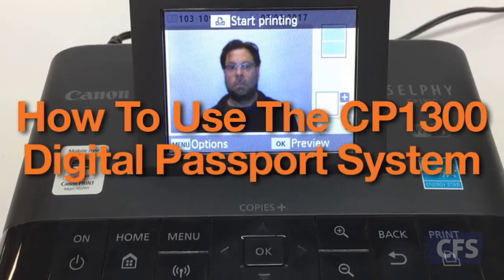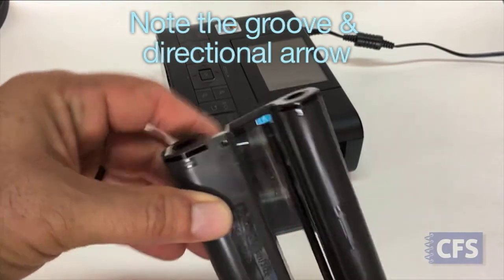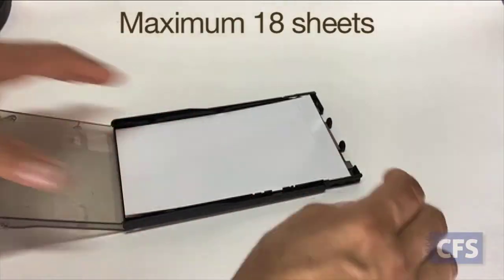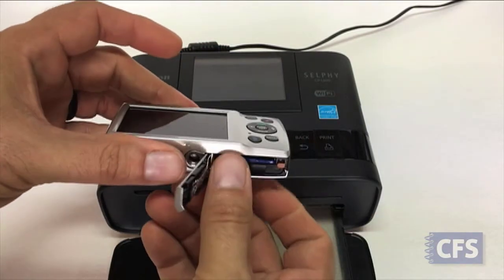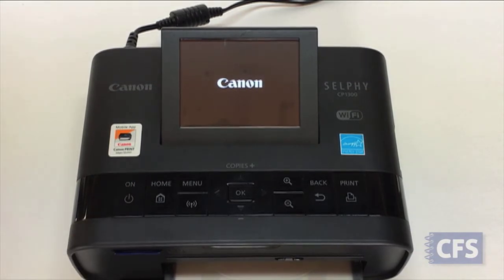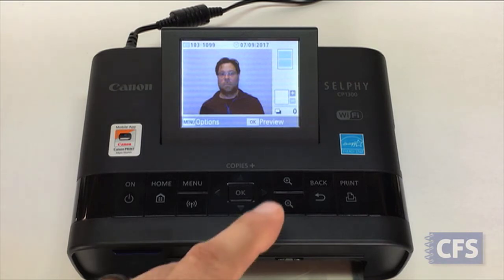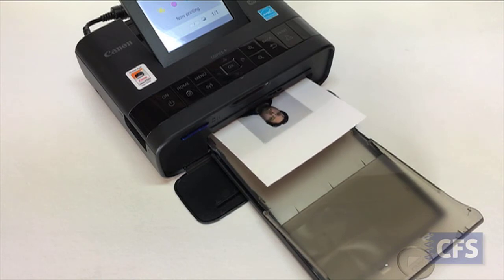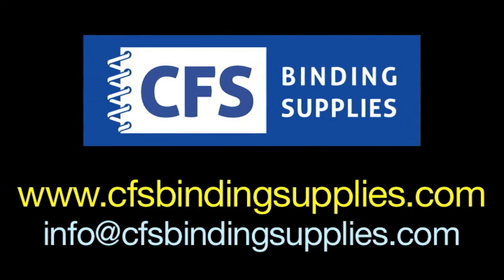How To Use The Canon CP1300 Digital Passport Photo System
Start by loading the ink ribbon cartridge. Note the notched groove and the arrow that shows the insertion direction. Slide it into the side of the printer until it clicks in place.

Next we’ll load paper into the tray and insert it into the front of the printer. Be sure to load no more that 18 sheets at a time.

Take your photos composed with the camera’s shooting guide on the screen.

Remove the SD memory card from the camera and load it into the small slot on the front of the printer.

Next we power the printer by pressing and holding the ON button.

CFS has taken the time to preconfigure the printer for US passport photos. Press the OK button and scroll to the desired picture. Then press the PRINT button.

A warning will display about no cropping. So long as you framed your picture with the camera’s on screen shooting guide, just press the OK button.

47 seconds later your print is done!

That’s how easy we make using our digital passport system.